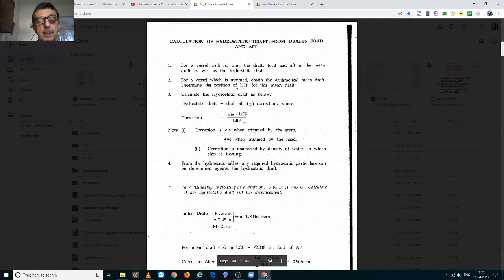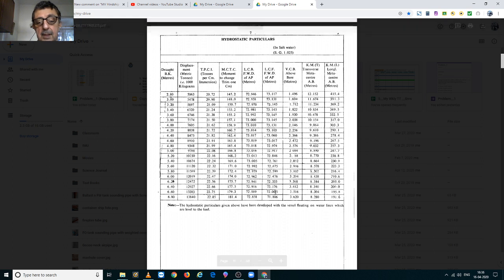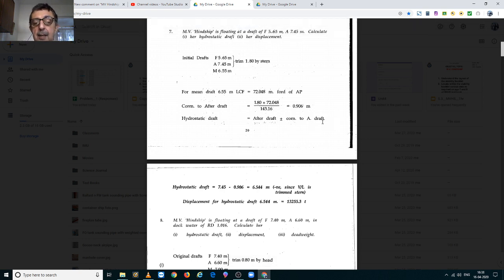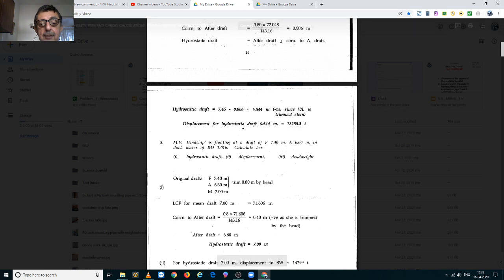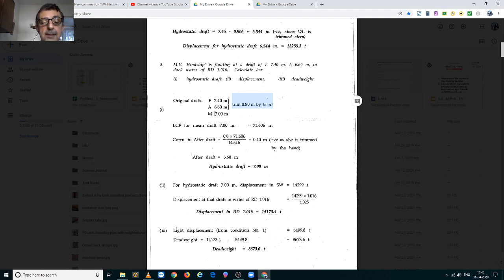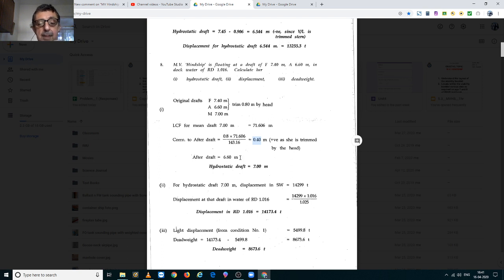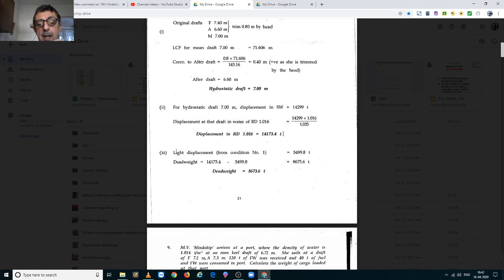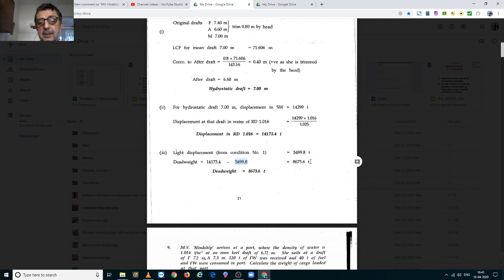MV Hindship problems 7 and 8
An explanation to the solution of problems 7 and 8